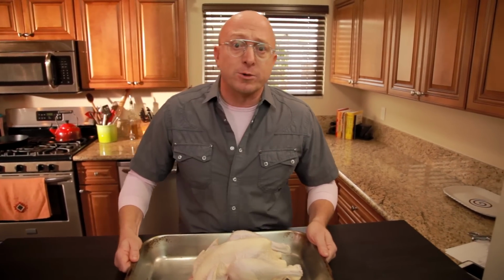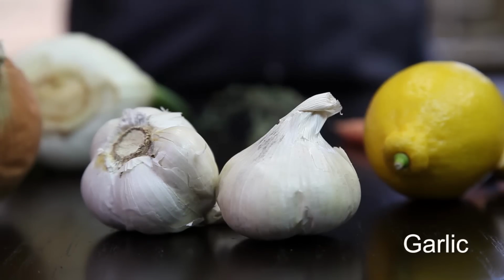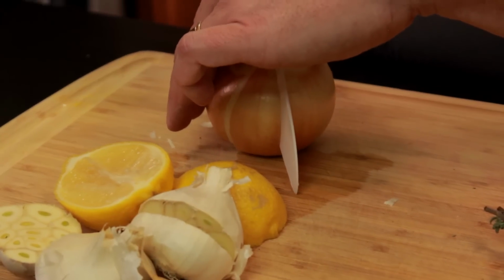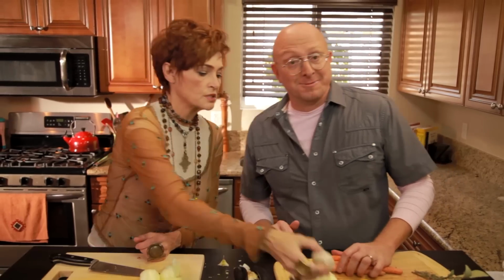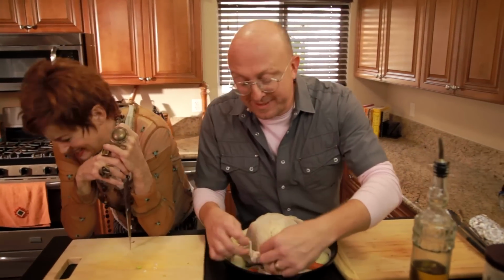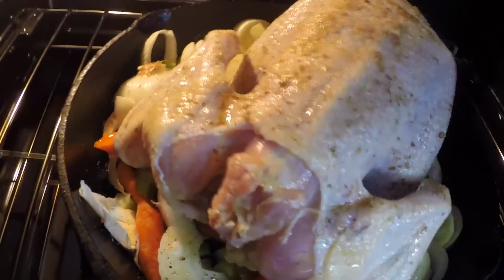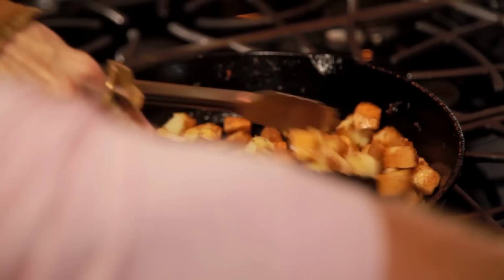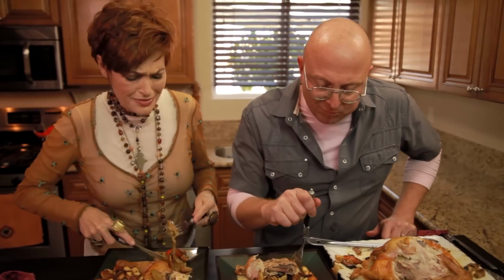Dish It Out! WHOLE ROASTED CHICKEN RECIPE ft. Carolyn Hennesy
Dish It Out! Episode 3.3; "Two Hot Chicks!" featuring Carolyn Hennesy.  What do you get when you mix a Daytime Emmy nominated Actress (Carolyn Hennesy GENERAL HOSPITAL) a chicken (from Mary's Free Range Chickens) and Tony Spatafora (Host, Dish It Out!)? You get the HOTTEST, most SCINTILLATING, yet VIBRANT episode to date. DELICIOUSNESS abounds.

You don't want to miss this episode as Tony Spatafora and his two hot 'chicks' get all cozy in the kitchen. Carolyn and Tony cooking together is what television is made of. Get ready for this 'Lucy and Desi' type of style and magic. Watch now to see how to truss your chicken and get her all ready in only a few, easy steps.

Dish It Out! is a Taste Award Winner for Best Comedy 2015 and a Hollyweb Festival Official Selection for 2015.